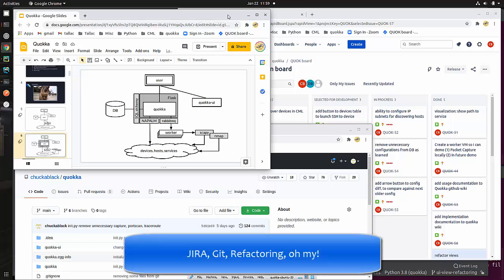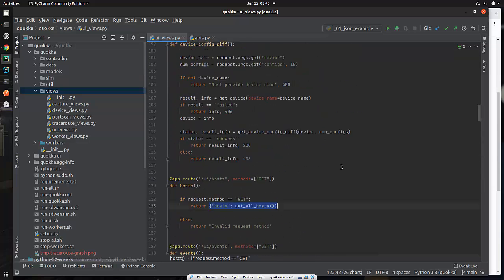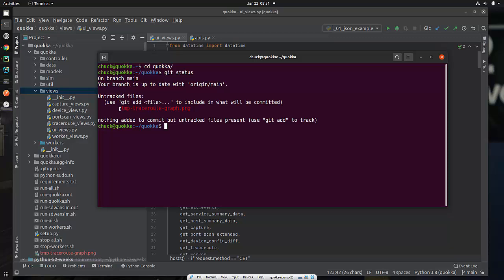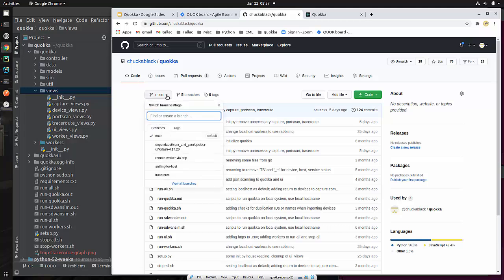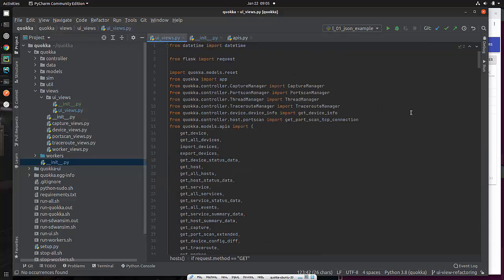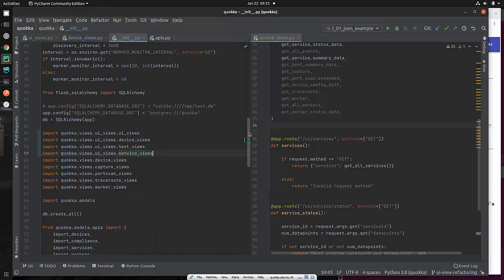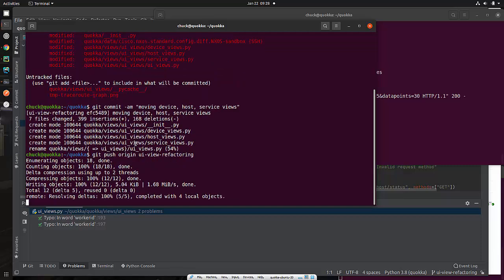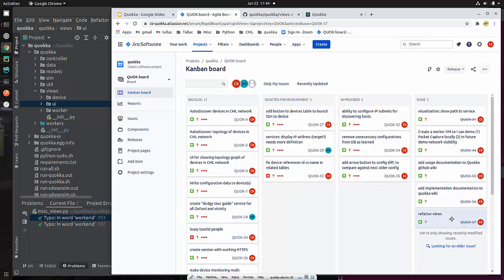qw 09 Refactoring, JIRA, Git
I decide to refactor the 'views' portion of quokka, which involves JIRA, Git, and of course, the refactoring itself.